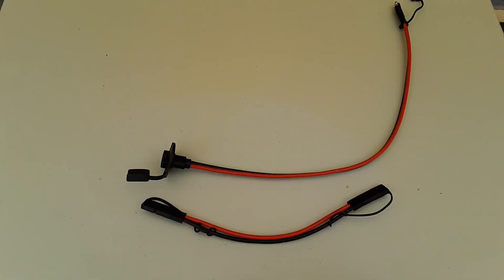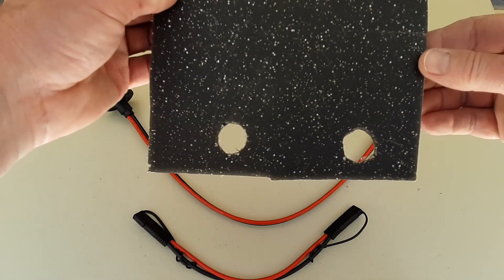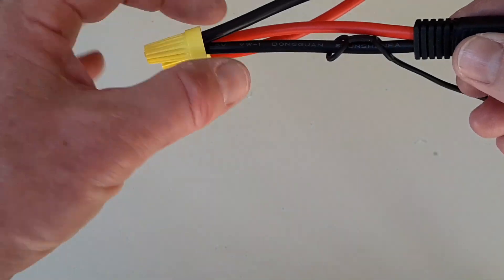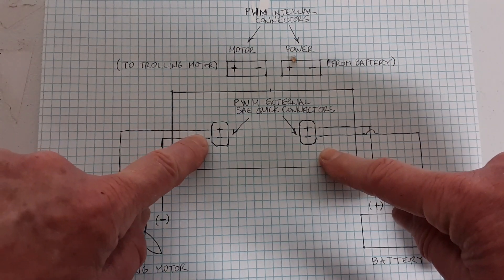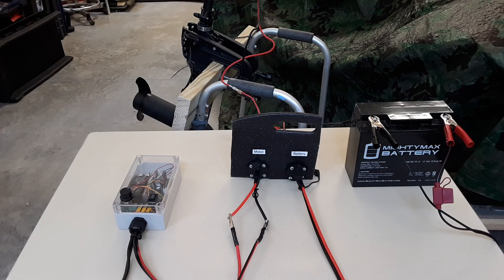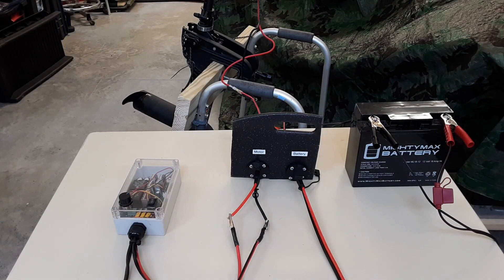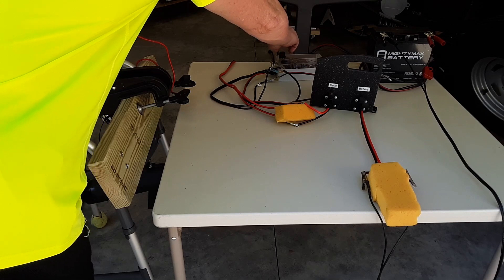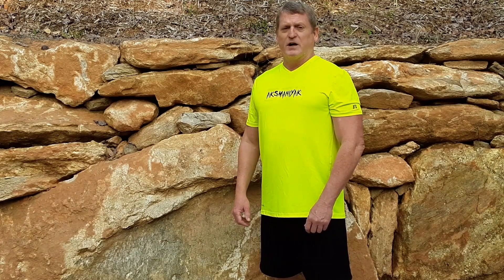PWM Digital Speed Controller Failure Solution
This project illustrates how to wire a PWM (digital speed controller) in case of a failure during use. This design will allow the trolling motor to function at full speed instead of leaving you without any propulsion.

Parts:
SAE 10G Solar Waterproof Socket Sidewall Port Quick Connector (2)
SAE 10G Extension Cable with Quick Connector (2)